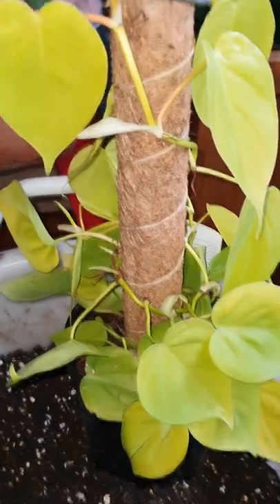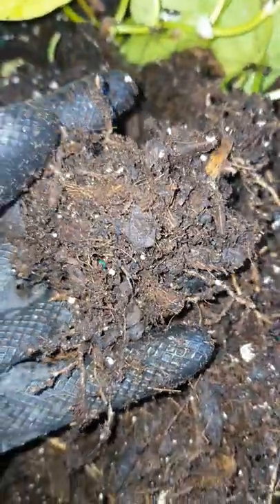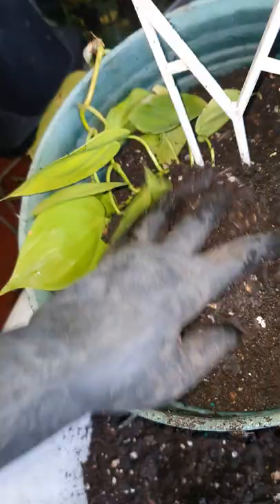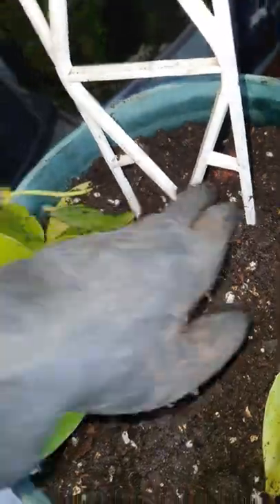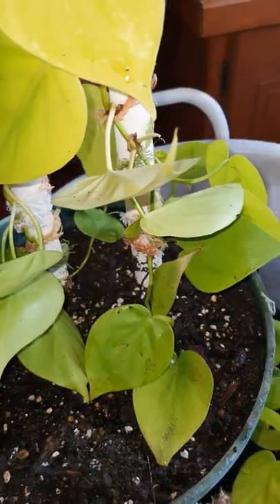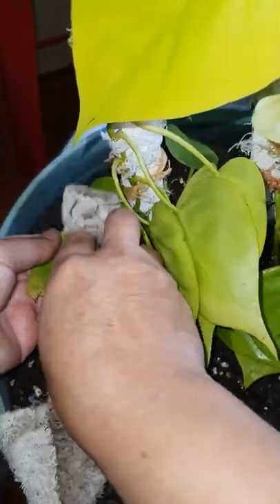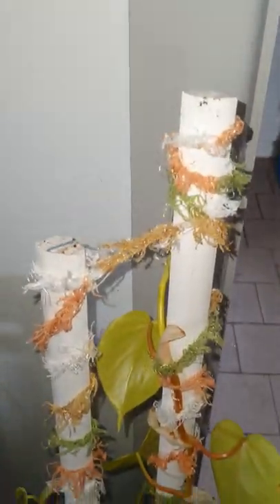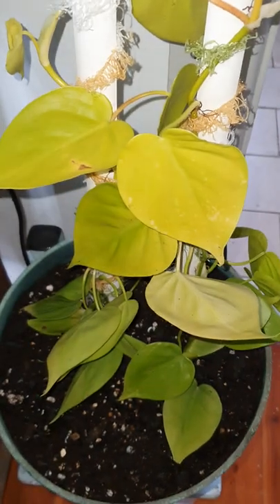Repotting Neon Pothos into much bigger pot.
Everyone 2nd potting for today.. Golden Neon Pothos ... come and join me.